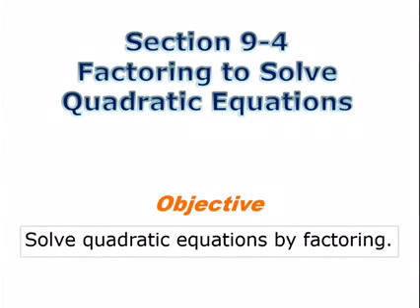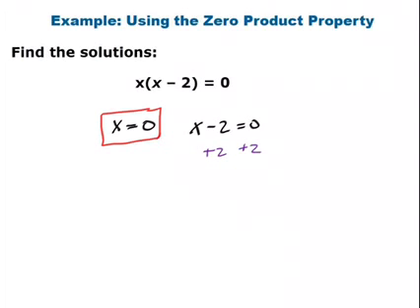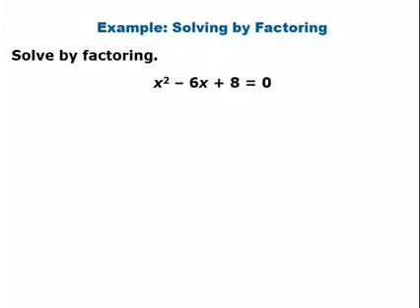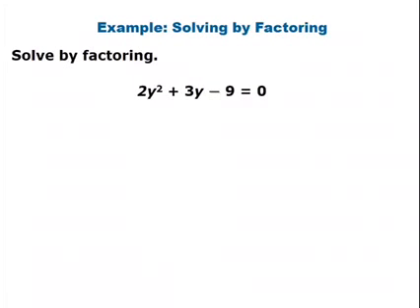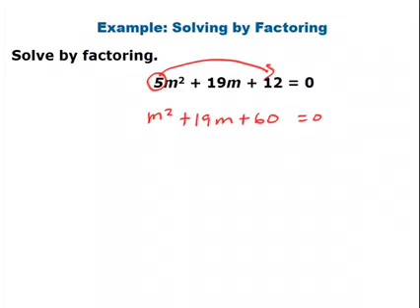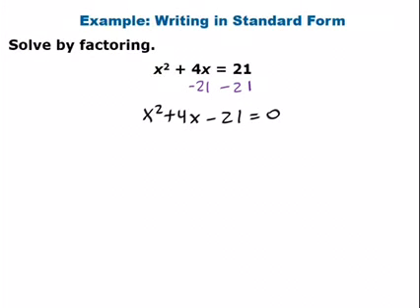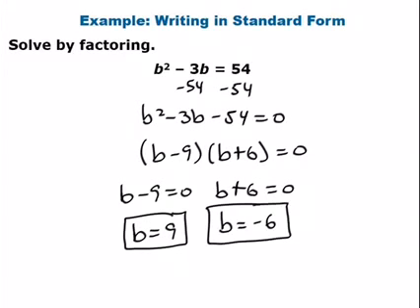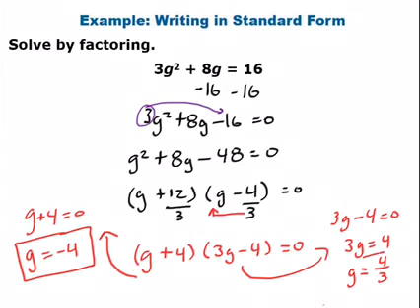9.4 Solving By Factoring Lesson Video